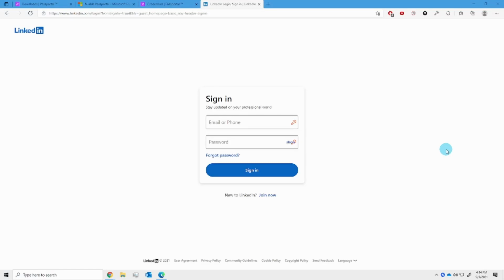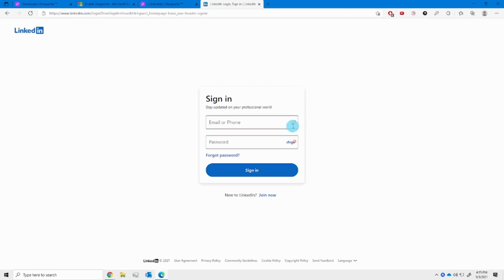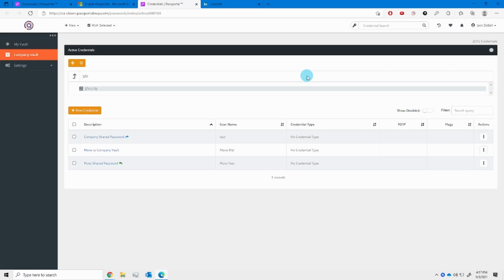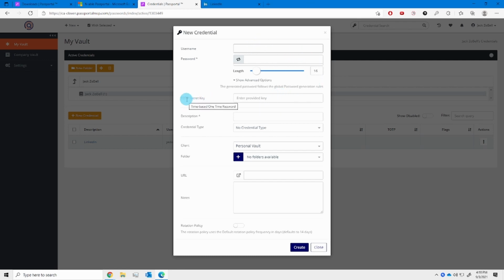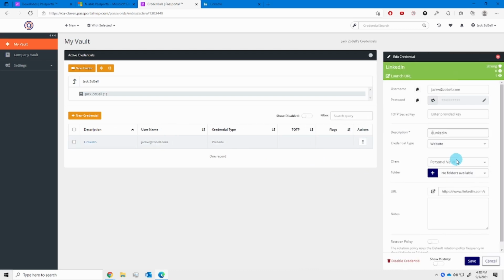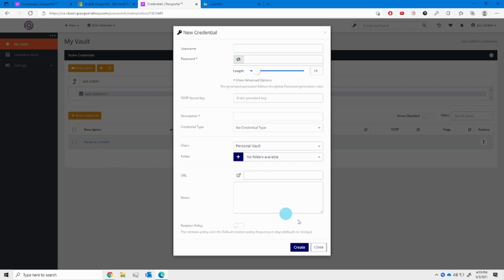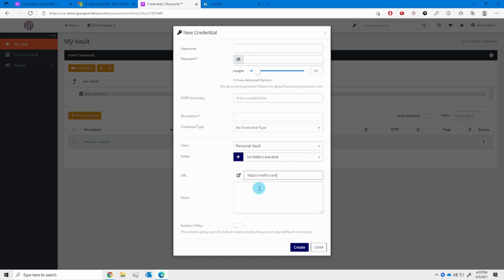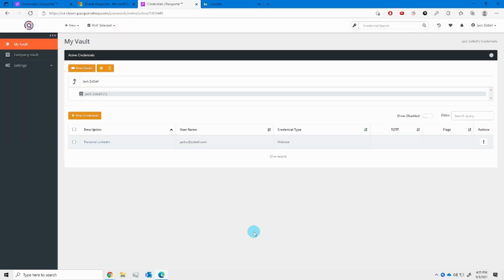How To Add a Password - Passportal Tutorial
How to create a password in Passportal.